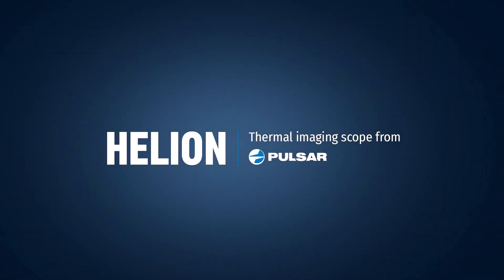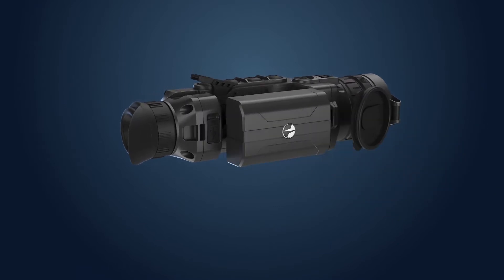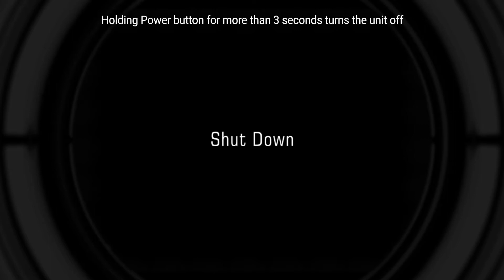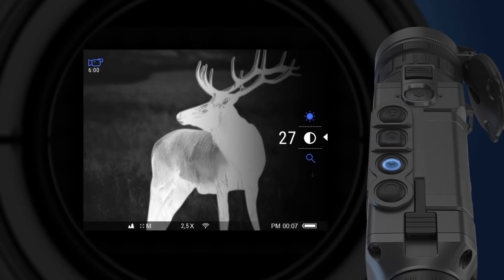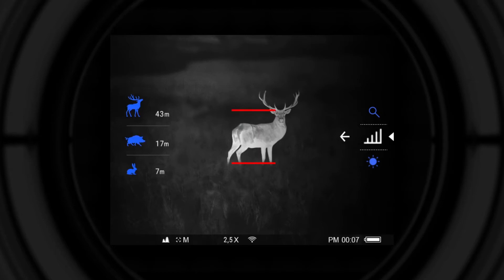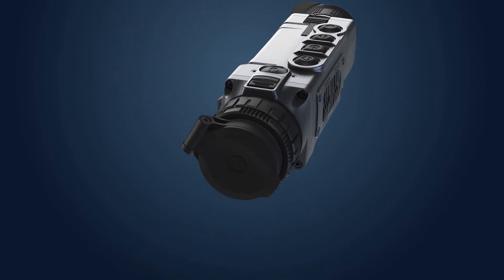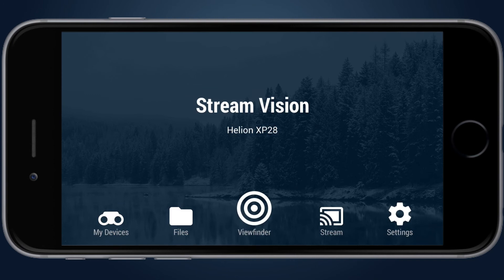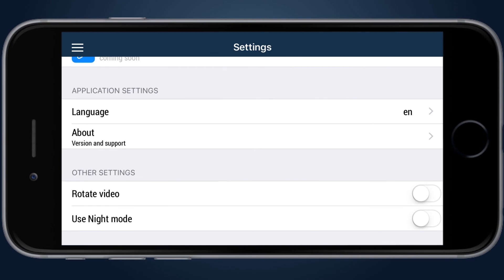Quick-Start Guide to Using Your Helion Monocular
The Helion truly walks the leading edge of thermal technology. The Helion Thermal Imaging Scope features heat signature detection up to 2,000 yards, 384x288px or 640x480px resolution, variable magnification, 8 color modes, AMOLED display and 8-hr. rechargeable battery.

This video gives a brief overview of how to use the Helion monocular.